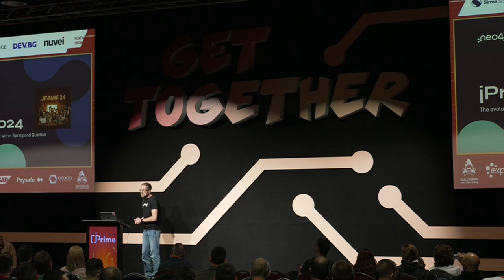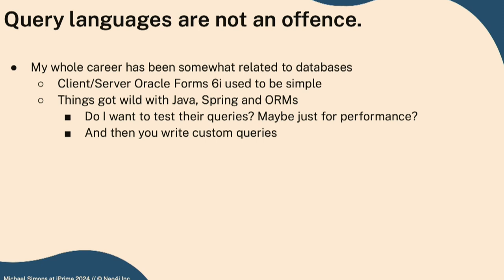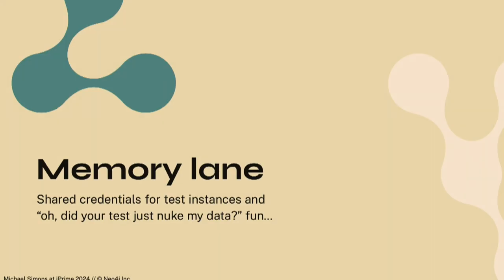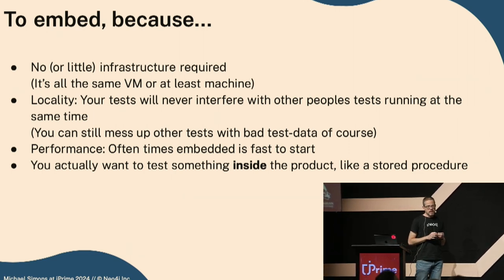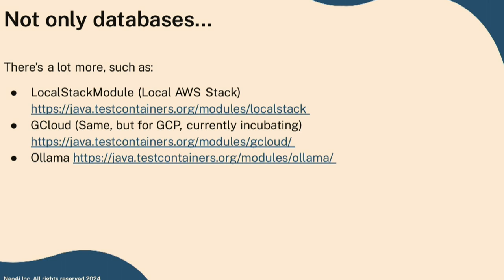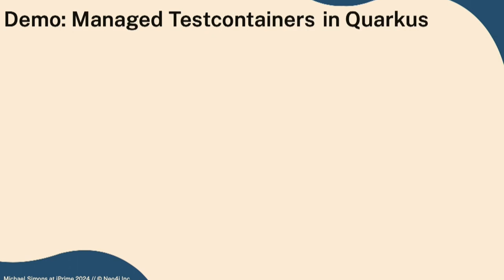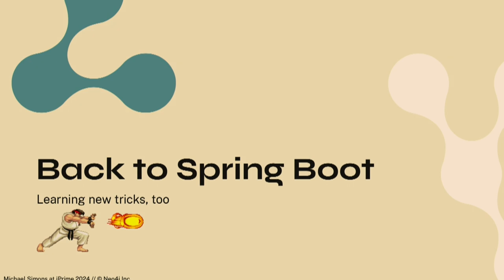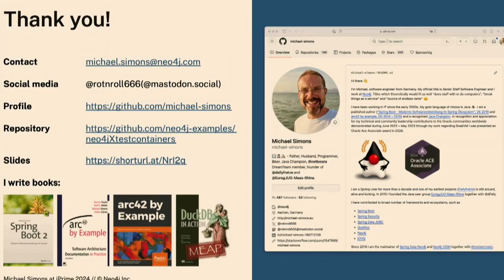The evolution of integration testing within Spring and Quarkus, Michael Simons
In this session we will have a look at how the landscape of integration tests, especially in a setup that requires external services, has changed over the past 5 years. Back at Spring Boot 2.0 times testing your application agains external services such as databases, message queues and alike was still kind of a mess: Several approaches like Docker Maven plugin existed, but they have been a lot of caveats and downsides. With the rise of Testcontainers things changed a lot. We will have a quick look what it means creating a Testcontainers module - using Neo4j as an example - and then going from the original Spring approach with dynamic properties, the breath of fresh air that Quarkus introduced with their Devservices into modern testing with Spring Boot 3.1+. I am gonna also demonstrate how valuable a programmatic approach is for me as a developer of services must be compatible with a broad range of database versions and what role a cloud offering for Testcontainers plays in that…